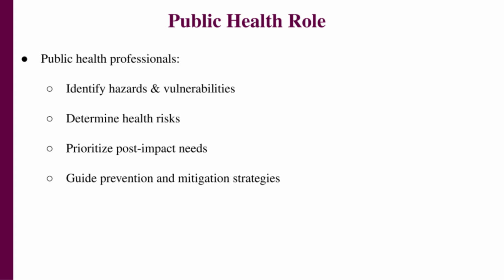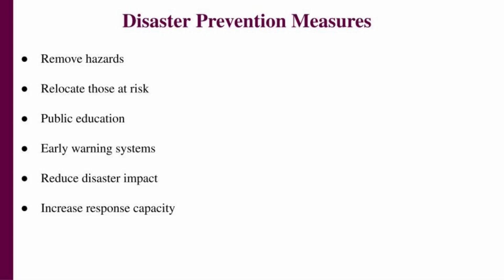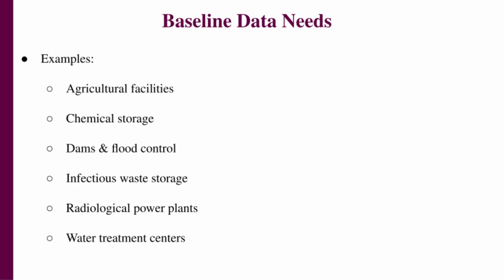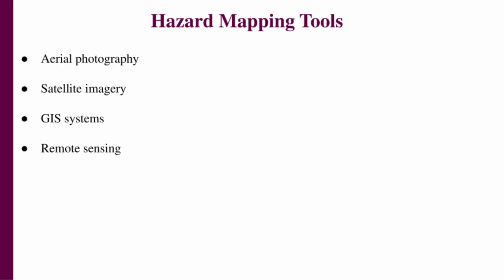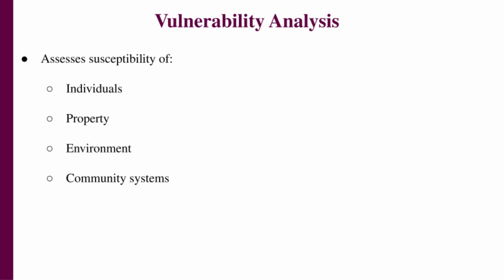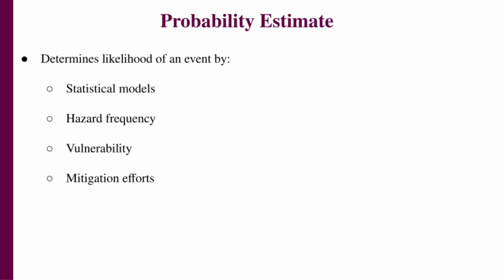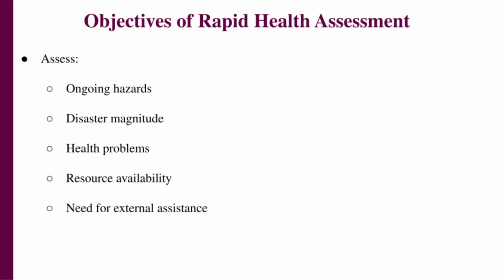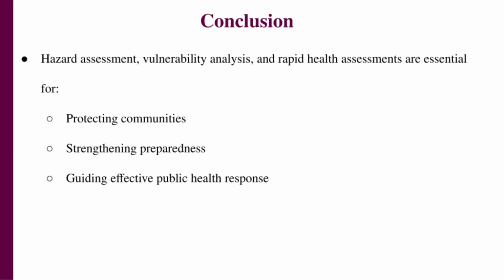Lesson 4: Hazard Assessment, Vulnerability Analysis, Risk Assessment In Disaster Management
This lecture was created by the Ristal Institute and is based on our Disaster Management and Preparedness learning module.

🌍 Strengthen your ability to identify hazards, assess risks, and reduce vulnerabilities, helping communities stay safe and resilient in the face of disasters.

🟢 Ristal Institute is your all-in-one learning companion for professional and workplace development. With clear explanations, practical case scenarios, and evidence-based learning resources, you’ll gain the skills needed to assess hazards, plan mitigation strategies, and implement effective disaster risk management in real-world settings.

► CHAPTERS 🤓

00:00 Introduction
00:25 Role of Public Health In Disaster Management
01:11 Why is there a need to Assess Risk?
02:00 Prevention Measures
02:48 Identification of Hazards
08:03 Vulnerability Analysis
10:14 Risk Assessment
12:38 Sudden Onset Disasters and Indicators
14:15 Conclusion

In this lecture, we explore Hazard Assessment, Vulnerability Analysis, and Risk Assessment—the core steps for effective disaster management and preparedness. You’ll learn how to identify potential threats, evaluate risks, and determine community vulnerabilities to plan targeted interventions that save lives and protect resources.

You’ll learn:
✅ How to classify hazards and understand their potential impacts.
✅ Methods to analyze vulnerabilities in communities, infrastructure, and systems.
✅ Frameworks for assessing and prioritizing risks in disaster management.
✅ How risk assessments inform planning, mitigation, and emergency response strategies.
✅ Practical applications of hazard and vulnerability data to reduce disaster impacts.

This lecture is ideal for students, emergency responders, public health professionals, and anyone interested in disaster risk management, providing a clear, structured, and practical guide to safeguarding communities.

•  Communication in Disaster Management
•  Essentials for Disaster Planning
•  Vulnerable Populations Affected by Disasters
•  Environmental and Occupational Health Issues in Disaster Management